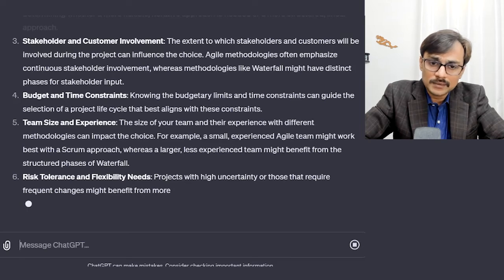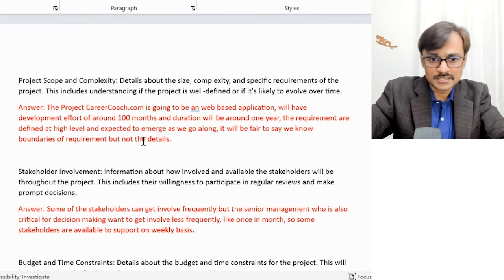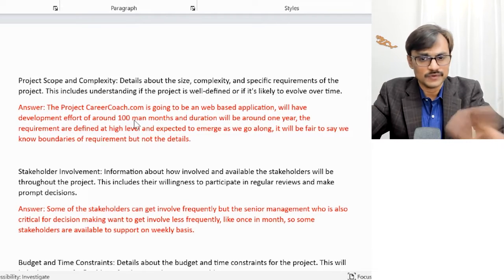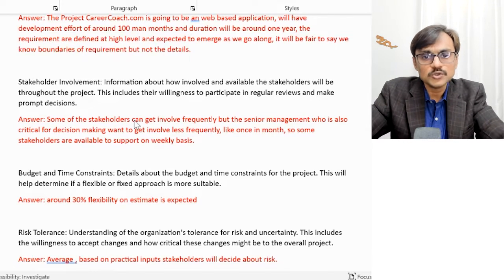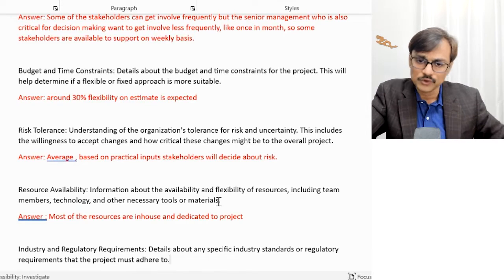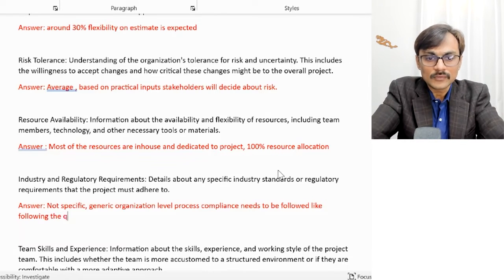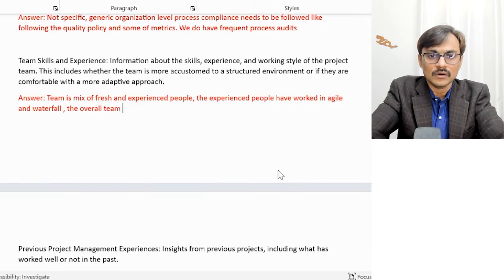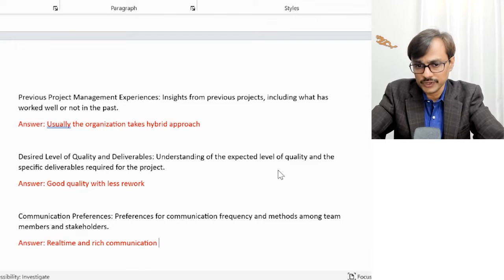AI for Project Management : Project Life Cycle Selection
Join Saket Bansal as he delves into the fascinating world of AI integration in project management. In this insightful video, Saket explores how to utilize AI, particularly ChatGPT, to assist in crucial project management tasks. The focus is on selecting the most suitable project life cycle for a project, a critical initial step in any project management endeavor.

Key Highlights:

📣Understanding Project Life Cycles: Learn about different life cycles like Agile, Predictive, and Hybrid, and how to choose the right one.
📣Interactive AI Guidance: Witness how ChatGPT can be used to ask relevant questions, aiding in the selection of a life cycle approach for a project.
📣Case Study: Follow a real-life example of the website project 'careercoach.com', including discussions about project scope, stakeholder involvement, budget constraints, and team composition.
📣AI-Powered Recommendations: Discover how AI analyzes project details and suggests a hybrid approach, blending Agile and Waterfall methodologies.
📣Detailed Life Cycle Planning: See how a structured project life cycle is proposed based on the project's unique requirements.

Whether you're a project management professional or an AI enthusiast, this video offers valuable insights into how AI can revolutionize project planning and execution. Don't miss out on learning how AI can help make informed decisions about project life cycles and streamline your project management process.